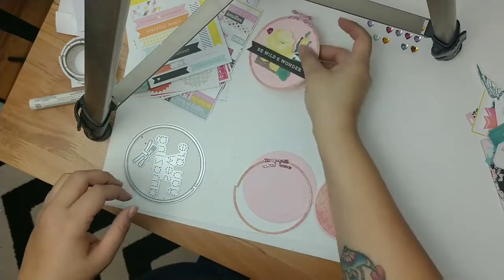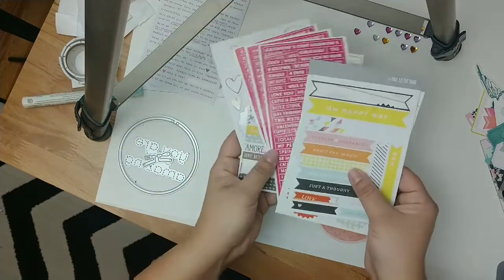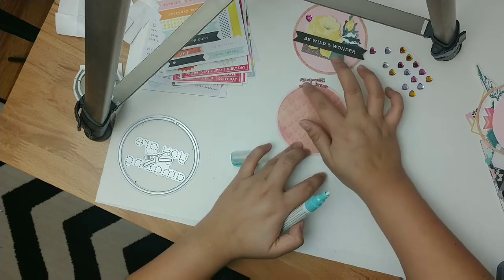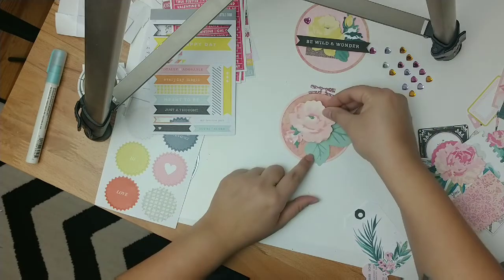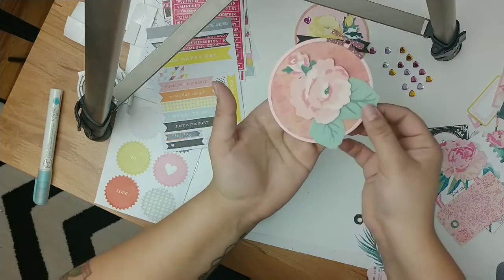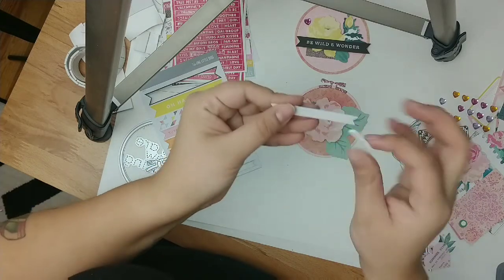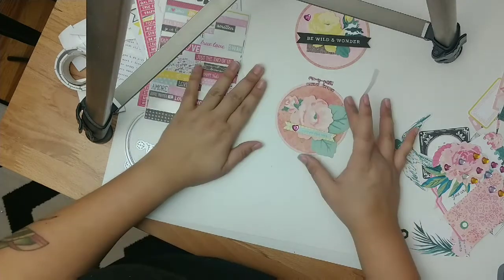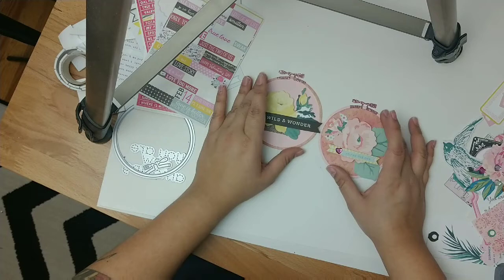Embroidery Hoop Embellishment #2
These embellishments turned out super cute. I am sending them out for a Valentine’s Day Swap, but they can work for any season. All you have to do is play with the colors and ephemera. Hope you liked the video.

Embroidery Hoop Die

Heart Embossing Folder 1
Heart Embossing Folder 2

I would love to hear from you.